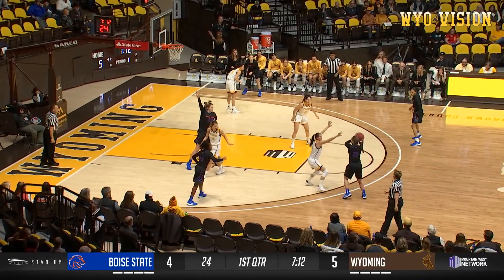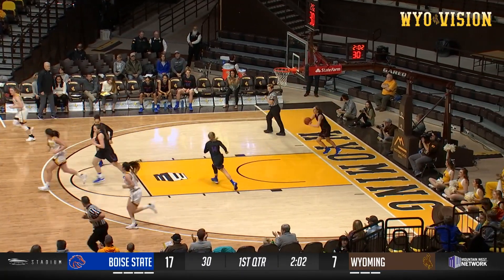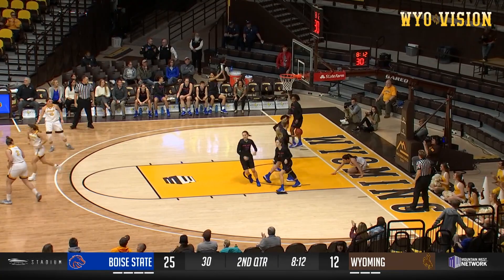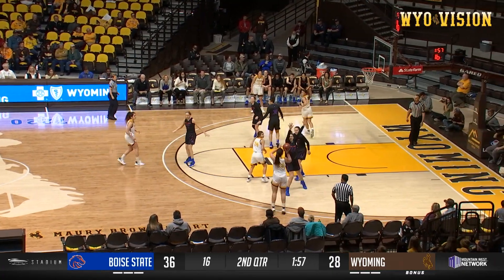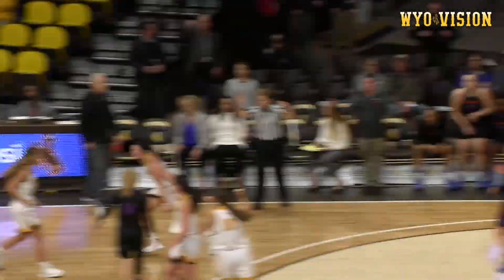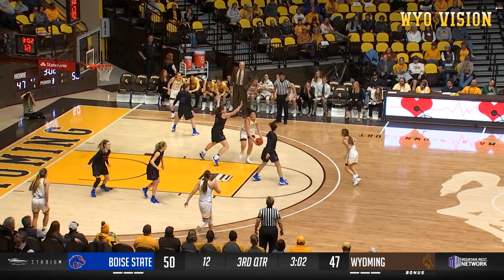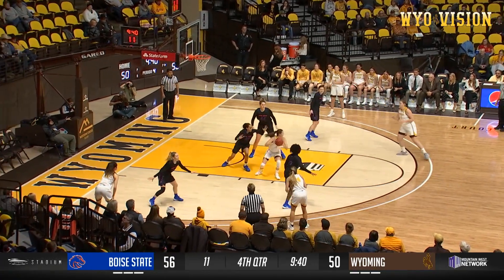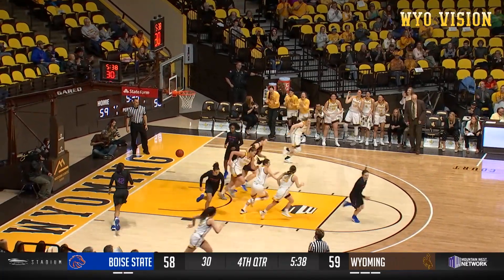WBB Highlights vs Boise State 1-1-20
Highlights of Wyoming's 73-68 victory over Boise State. Sophomore Quinn Weidemann led the way for the Cowgirls with 19 points and sophomore Alba Sanchez Ramos hit the game clinching three with just under a minute to play to clinch the victory over the Broncos.